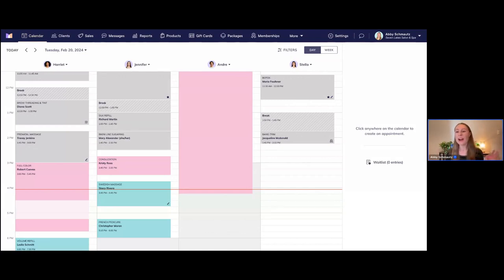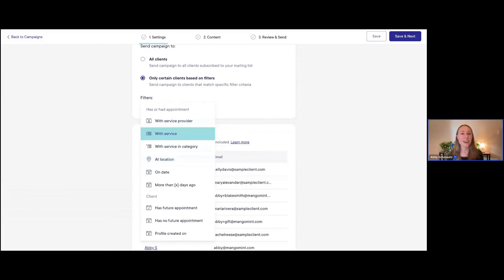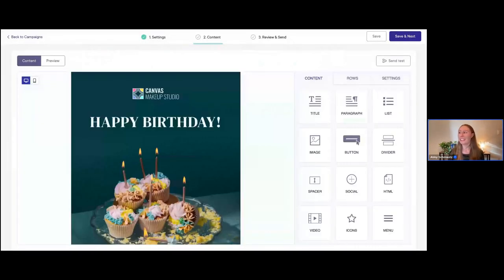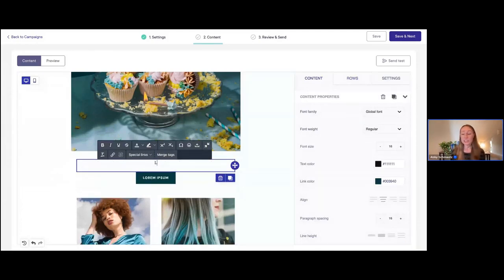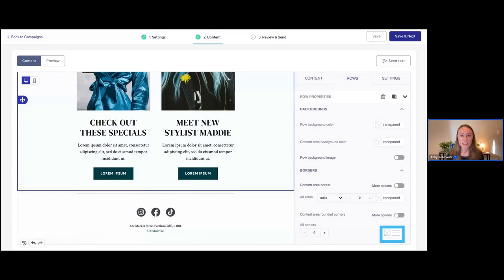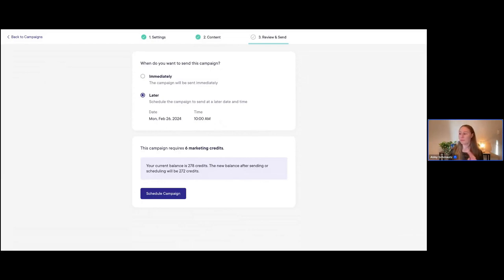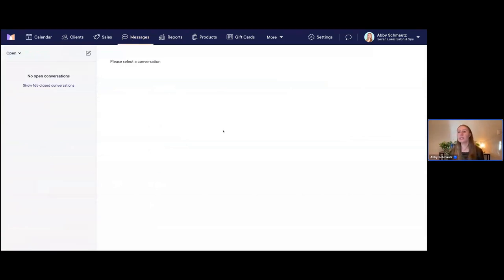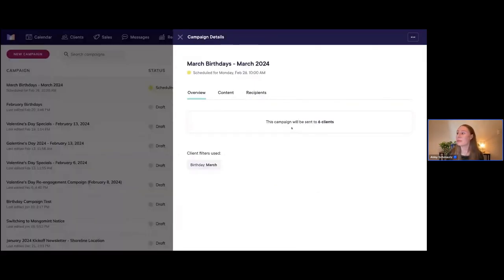Spa & Salon Marketing Tools Made Easy | Mangomint Feature Spotlight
Mangomint's integrated Email Marketing tools make it easier than ever to boost bookings and create lasting client relationships. Quickly create personalized announcements, specials and promotions, newsletters, and targeted email campaigns.

In this webinar, we'll show you how easy it is to:
📧⏳ Set up an email marketing campaign in just a few minutes
🔀📨 Target specific groups of clients using audience filters
👀📰 Choose an eye-catching, ready-to-use template that fits your needs
👷📩 Customize content with our easy drag-and-drop email builder
👁‍🗨📜 See clients' entire communication history in Mangomint

Timestamps:
00:00 Introduction
03:21 View email campaigns at a glance
04:47 Create a new email campaign
06:59 Create custom email audiences
10:18 Choose an email template or start from scratch
13:44 Build your email
16:25 Easily add custom images
18:45 Add custom text & personalize your message
21:19 Customize button text & add links
24:47 Preview and test marketing emails
27:16 Review and send your email
30:17 View campaign performance results
33:55 See all communication history in Mangomint
37:31 Learn which clients are eligible to receive emails
39:18 Pricing and how marketing credits work
40:17 Wrapping up